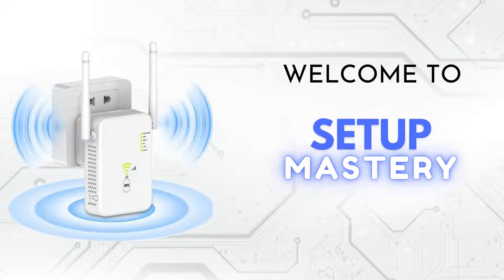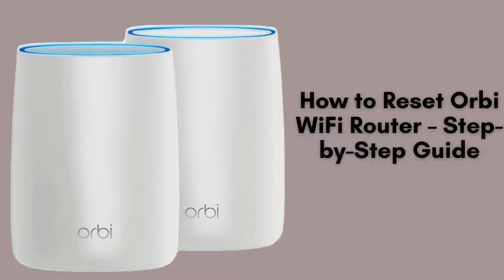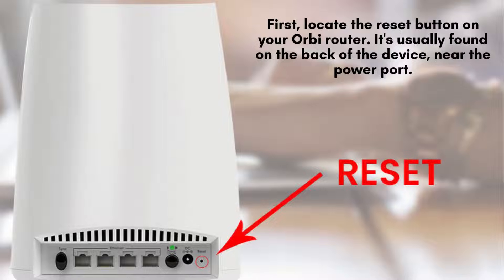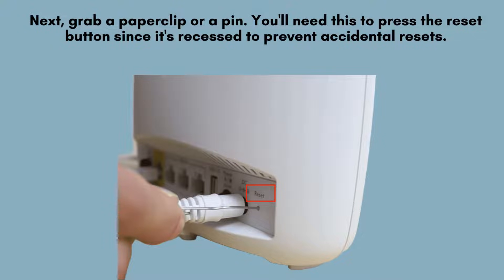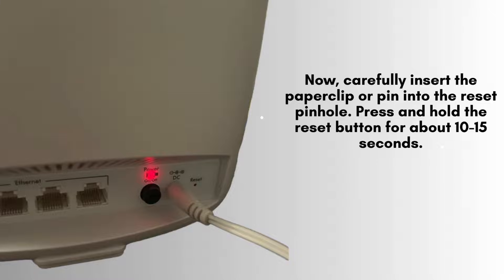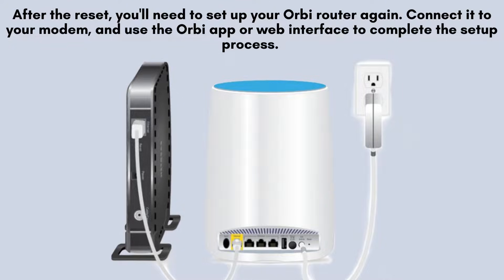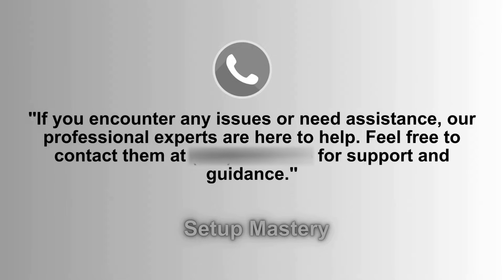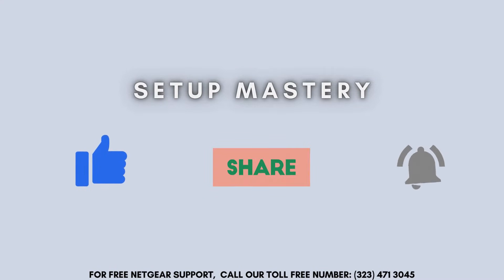How to Reset Orbi WiFi Router – Step-by-Step Guide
Learn how to reset your Orbi WiFi router with our easy step-by-step guide. Follow these simple instructions to restore factory settings and resolve connectivity issues. Watch now for a smooth reset process!
00:00 Welcome to Setup Mastery
00:21 Introduction to the Reset of Orbi WiFi Router
00:35 The Ultimate Reset Guide: Step-by-Step Instructions
01:07  Press and hold the reset button
01:55  Helpline

Together, let's make the Reset of Orbi WiFi Router for everyone with "Setup Mastery".